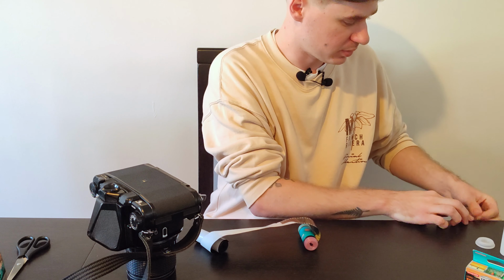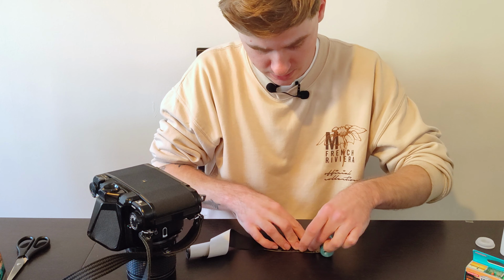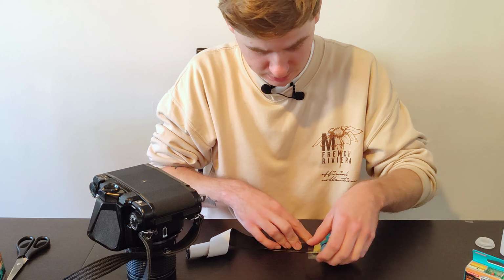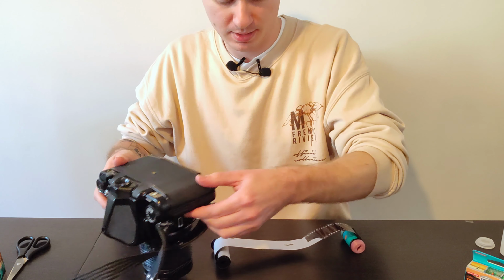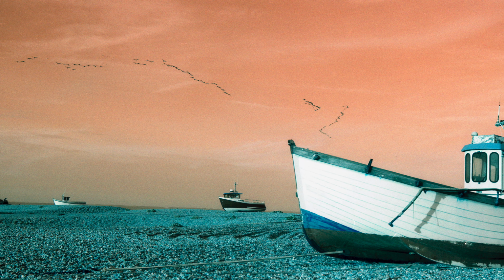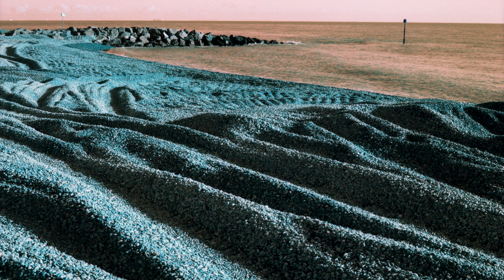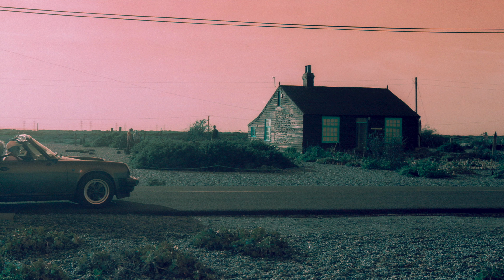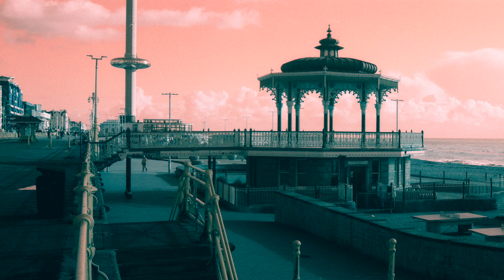Lomochrome Turquoise - Film Photography On 35mm, Xpan & Medium Format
Hello and welcome back to another episode filled with film photography goodness... Todays film in question is Lomography's Lomochrome Turquoise. Which is a particular film stock that we are both yet to try...
In this jam packed film photography episode we decided the best way to fully put this emulsion to the test was to shoot 3 separate films at 3 different ISO ratings. So we loaded up the Pentax 67, the Bronica ETRS and the Canon AL-1 and put this film to work.
Film photography can often become very routine... Of course we are all guilty of using a particular film stock that we love instead of venturing out to try new things. This experimental film from Lomography definitely pushes the boundaries on the normal and mundane film photography that we've all come to love. Blade runner comes to mind with the aesthetic stye that this creates, the results are definitely other worldly.

As always... Sit back, relax and enjoy todays episode!

Chapters:
00:00 - Intro
00:36 - Xpan Loading
01:34 - Turqouise In Action
10:59 - Outro

Cameras:
Josh - Pentax 67 & Zenza Bronica ETRS
Tom - Canon AL-1